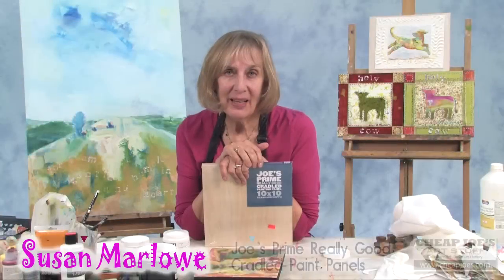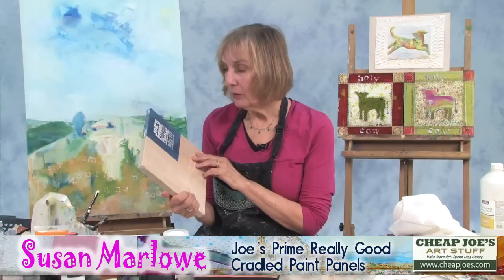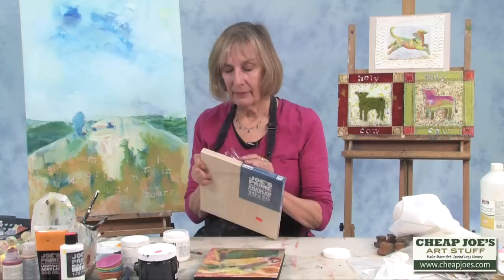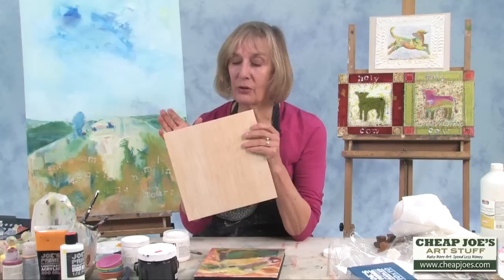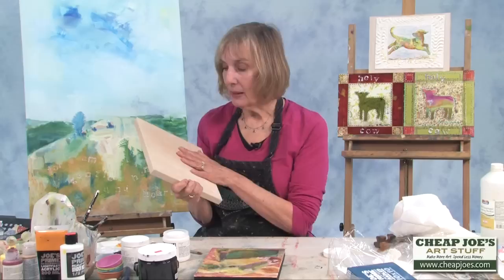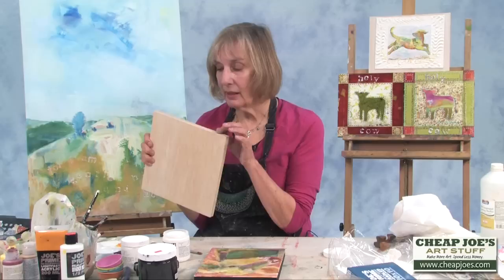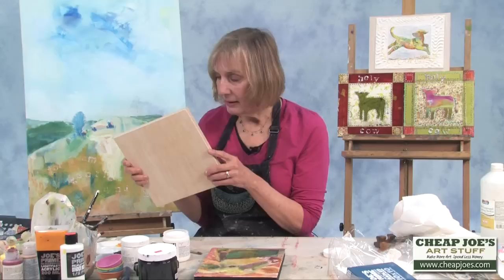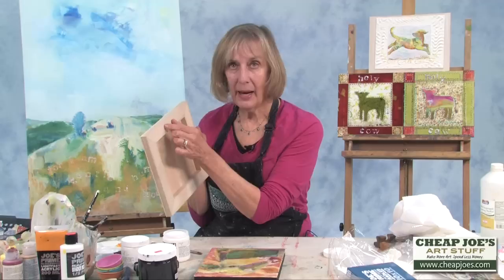Susan Marlowe- Joes Prime Cradled Painting Panels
Collage artist Susan Marlowe just loves the convenience and beautiful results she gets from Joe's Prime Cradled Painting Panels These all wood panels come in lots of sizes and in standard depth and extra deep, as well. They are perfect for painting on, collaging on, or mounting prints to. Either way, Susan prefers to finish the sides with Joe's Prime Black Acrylic Gesso eliminating the need for a frame.

Watch for more videos featuring Susan Marlowe on Cheap Joe's You Tube Channel.